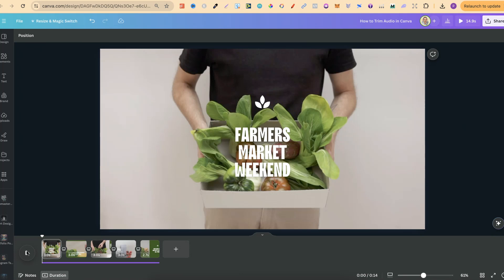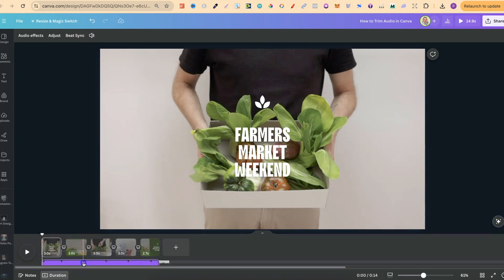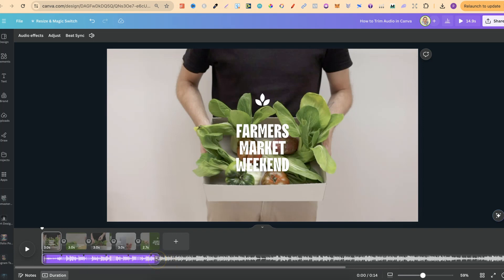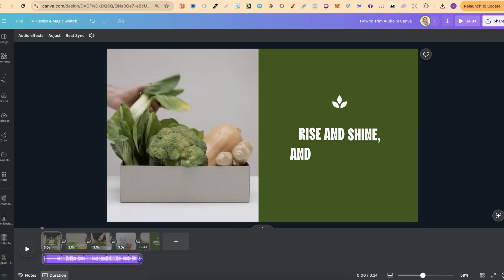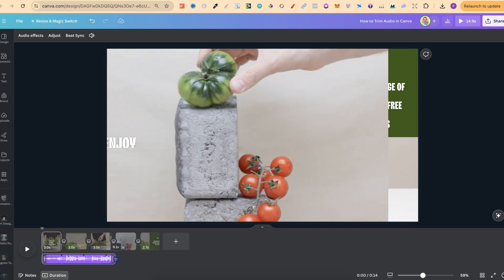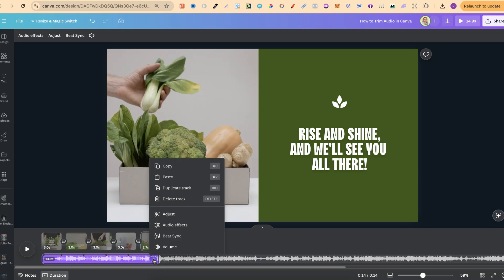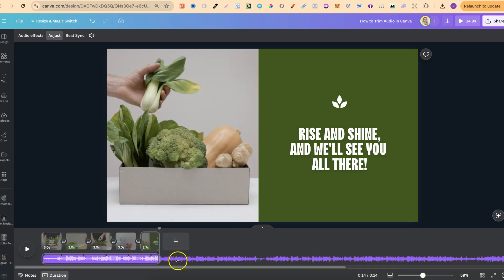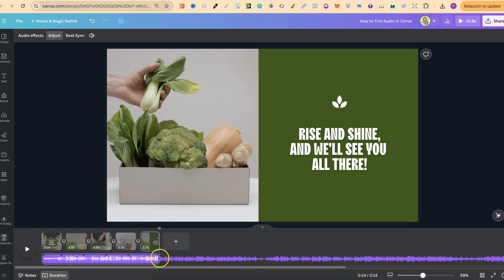How to Trim Audio in Canva